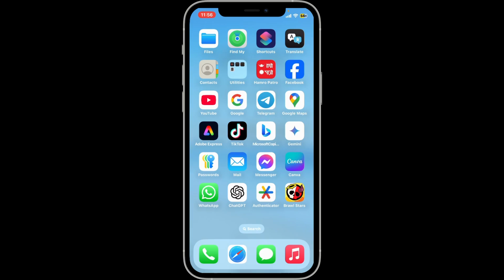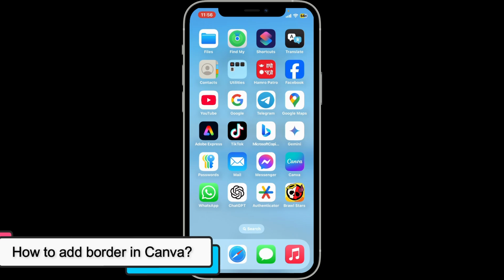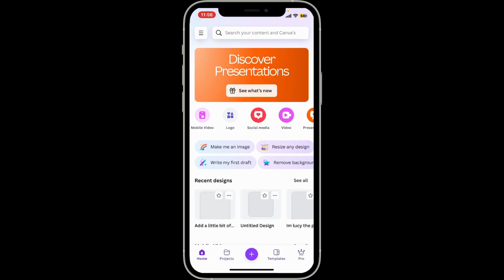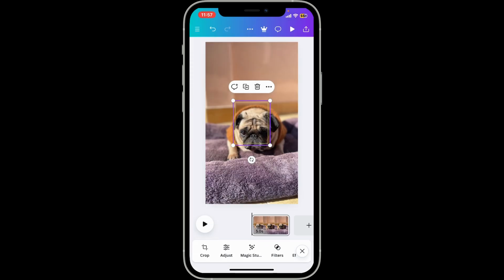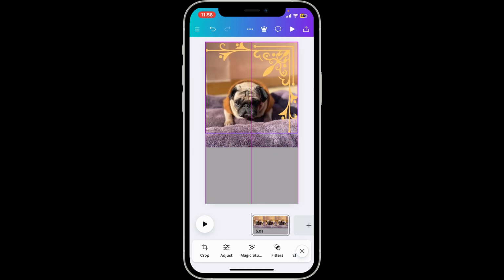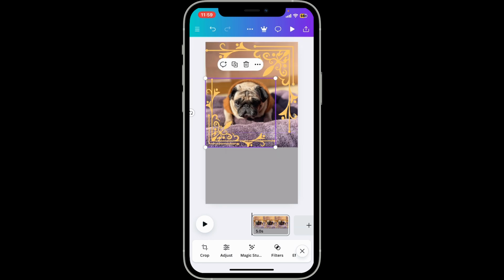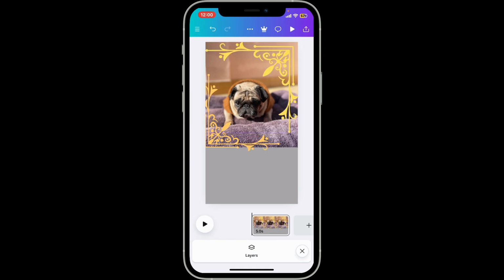How to Add Border in Canva 2024?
Want to add a stylish border to your designs in Canva? 🖼️✨ In this tutorial, I’ll show you how to easily add borders to your images, text, or shapes in Canva for a sleek and professional look!

Perfect for designers, content creators, and anyone looking to elevate their Canva projects with a creative border! ✨